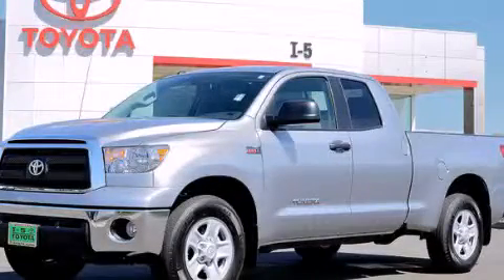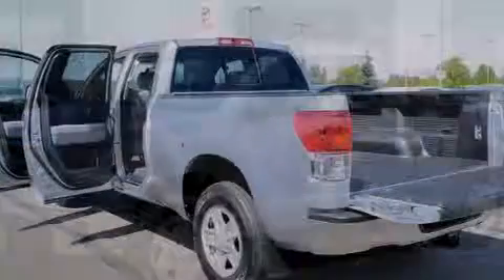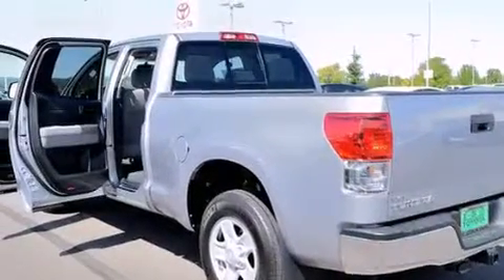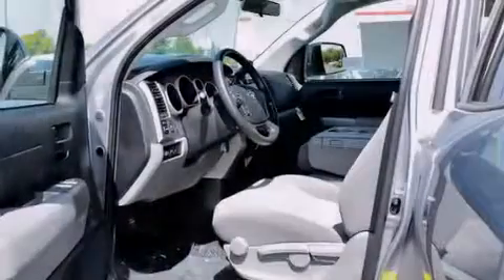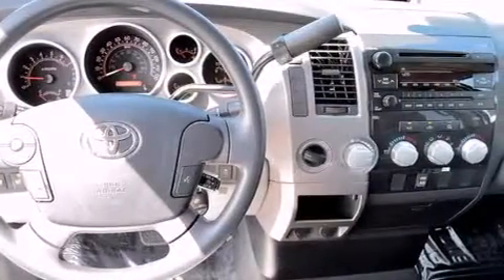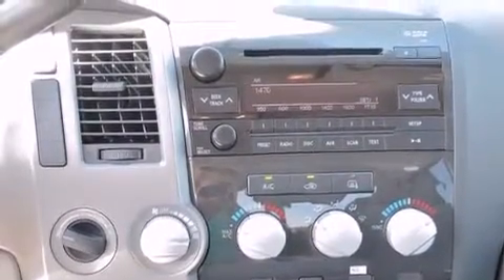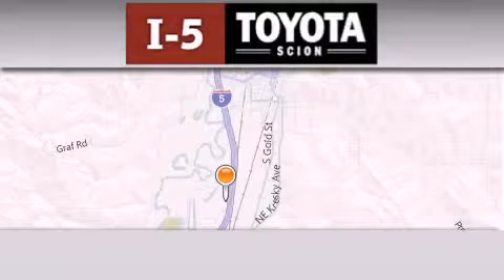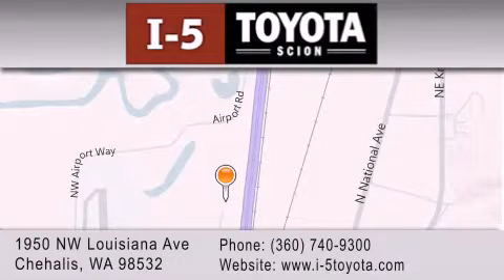2013 Toyota Tundra Centralia WA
We've been honored to serve the Chehalis WA area , we promise that your experience at our dealership will exceed your expectations ! Year : 2013 Make : Toyota Model : Tundra Engine : 5.7L V8 Trans . : 6 Spd Automatic Exterior : Silver I-5 Toyota NW Louisiana Ave Chehalis , WA 98532 I-5 Toyota has proudly served the Chehalis , Washington area for many years - helping many customers find the exact new or used vehicle they were looking for . If you're a looking for selection , we have acres of Toyota and a wide range of pre-owned vehicles that have helped us become one of the most popular dealers in the Chehalis and Tacoma WA regions . We also aim to make all our customers completely satisfied with their vehicle purchase , and hope they'll return to I-5 Toyota for all of their future vehicle purchases . Everyone at I-5 Toyota is eager to assist new and returning customers . Our service , our prices , and our dedication to our customers have helped us become one of the largest and most successful Toyota dealers in all of Washington . Whether you're looking for a new or used Toyota car , truck or SUV , the I-5 Toyota staff is eager to help you find the exact vehicle that suits your needs and taste . There are plenty of Toyota dealers to choose from , but few can match the selection and service that I-5 Toyota can provide to car shoppers in Chehalis , Tacoma , Centralia , Longview , Kelso , and Olympia . 2013 Toyota Tundra Chehalis WA